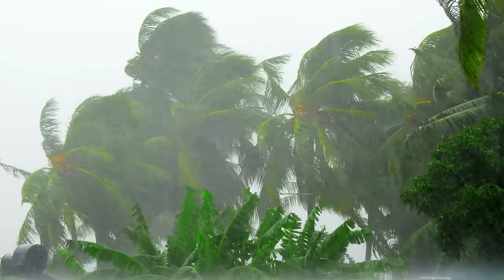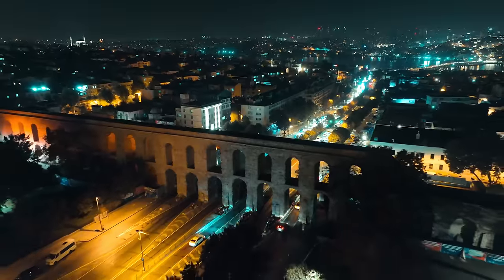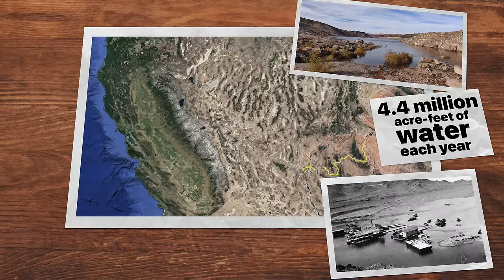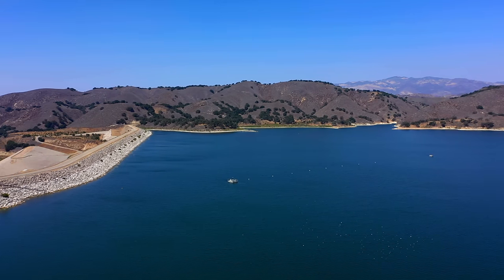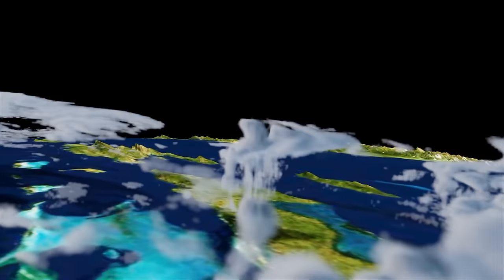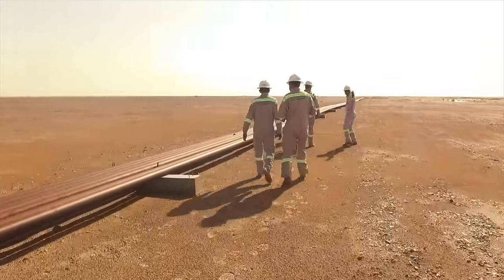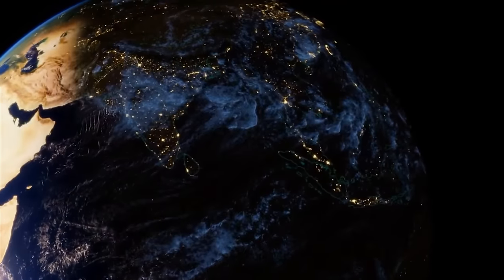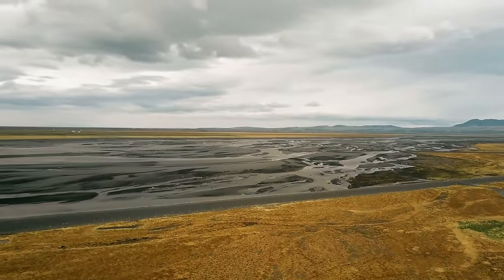Pipelines From Flood to Drought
The EcoFlow Delta 2 is not just a battery. This is an essential home appliance, great for outdoor or travel use.

With Hurricane Ian making landfall in Florida, our thoughts and prayers are with the people of Florida... be safe, and best wishes.
I was recently thinking about floods and droughts, and how both are getting more extreme, and I started to wonder, why don't we pump water from areas prone to floods to areas prone to drought? What is the hold-up, is it even possible, and how might it actually look? That's what we're looking into today, so if you've had the same idea, sit back and relax and let's dive in. Pipelines From Flood to Drought.

NVidia Earth 2

Chapters
00:00 Introduction
01:37 Intro To Water
02:11 Water in California
05:57 Drought Prevention
06:34 Floods
07:12 Flood Risk Management
08:01 Flood Prediction
10:31 Infrastructure Feasibility
11:22 Oil Pipelines?
13:23 Costs?
14:34 How much Water?
16:09 Conclusion

two bit da vinci,california drought,water crisis,hurricane ian,droughts and floods,how to solve floods,how to solve droughts,floods and fires,Why Not Pump Water From Flood Areas To Drought?,flood management,how to solve california water crisis,how to solve california drought,how to solve california wildfires,pumping flood water,extreme weather 2022,extreme weather ian,hurrican ian,ian,ian storm,hurricane ian floods,desalination,desalination plants, INSANE Plan Fixes Flooding & Droughts at the Same Time!. Califonia floods californiafloods, Pipelines From Flood to Drought